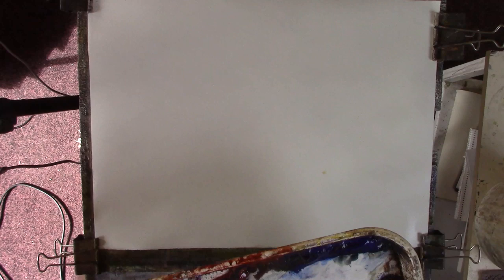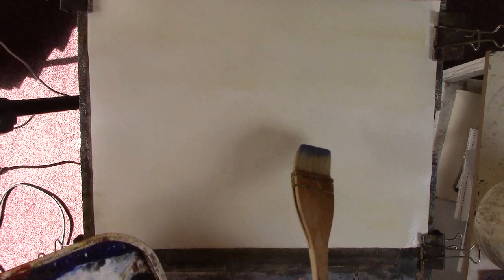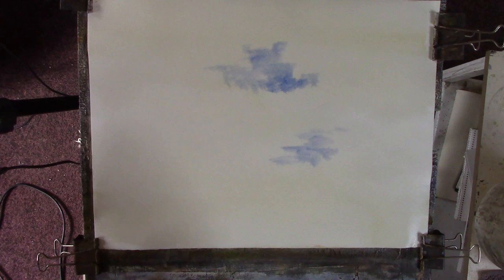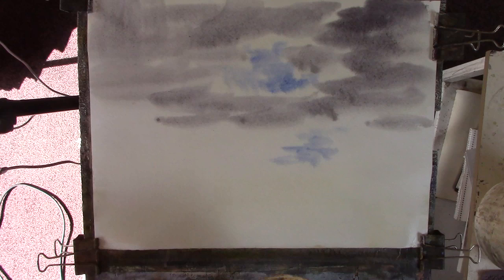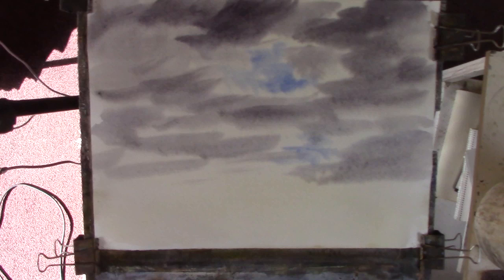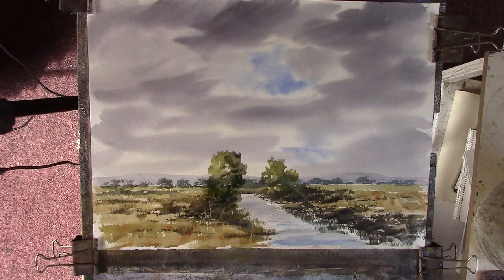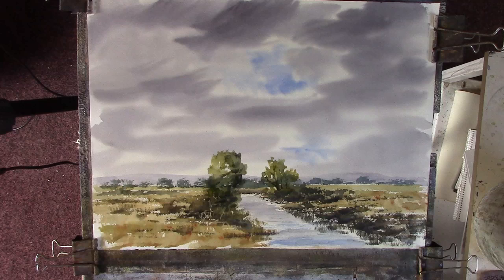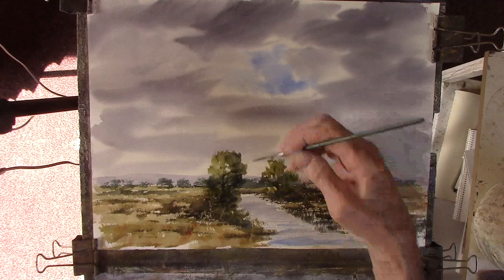Simple river painting with watercolour